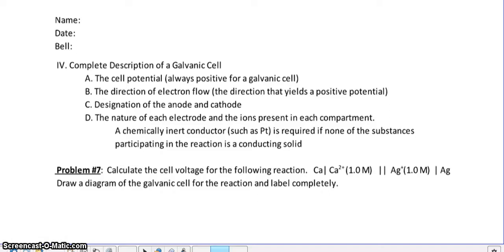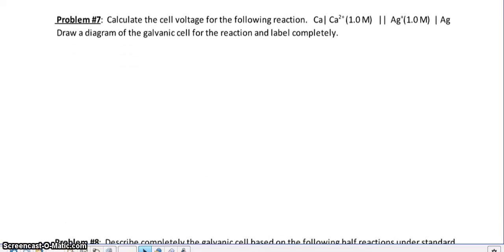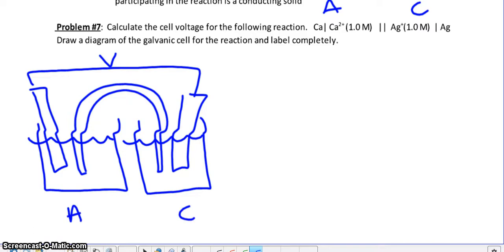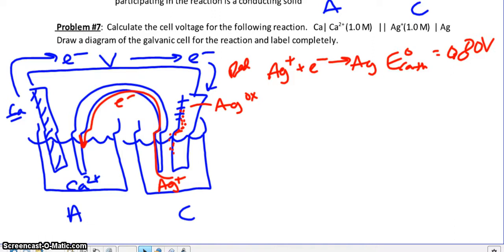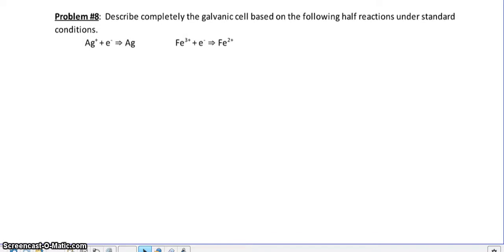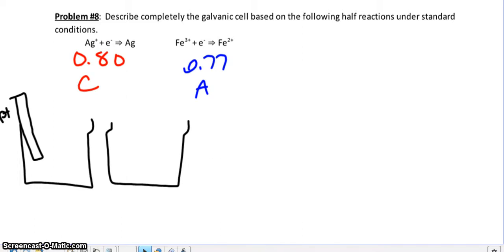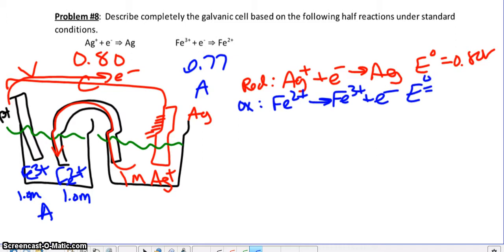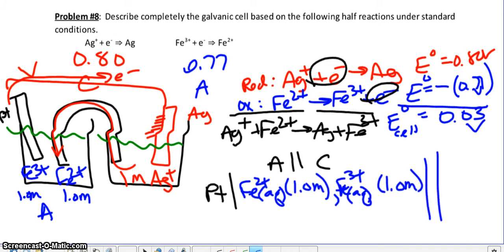17 2 Part III